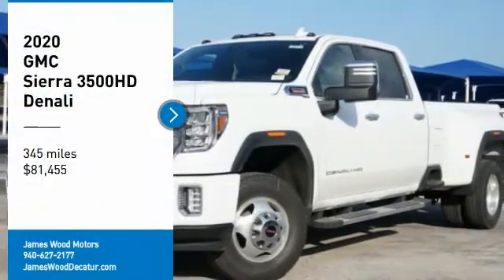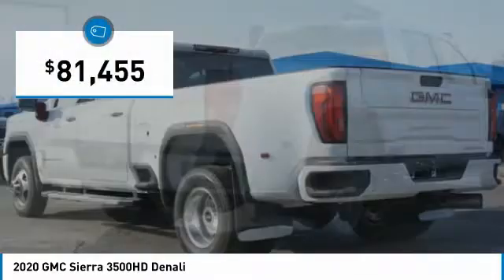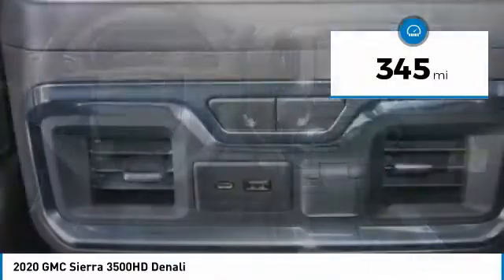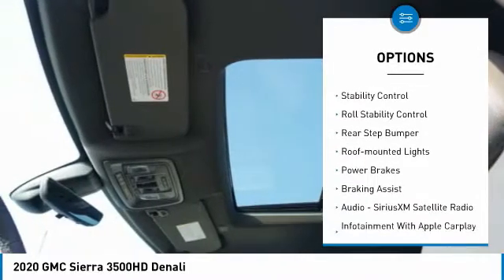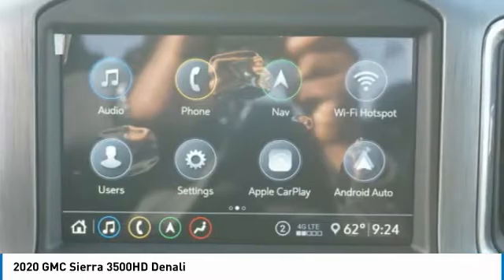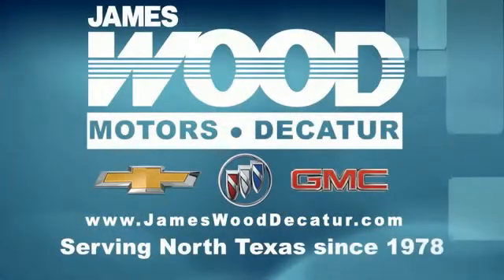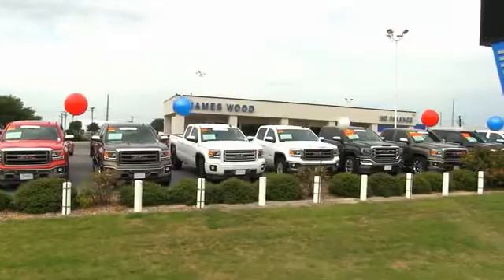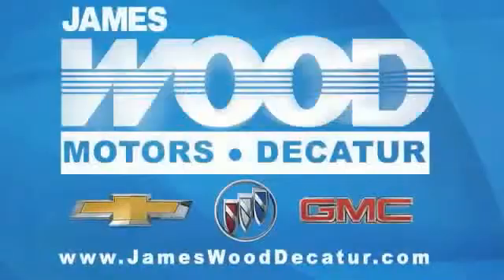2020 GMC Sierra 3500HD Decatur TX 103539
2020 GMC Sierra 3500HD Denali

2111 US HWY 287 South

You'll love this 2020 GMC Sierra 3500HD. This is a vehicle you'll want to take home. Call and get in touch with James Wood Motors directly, and be the first to open the vehicle door today!